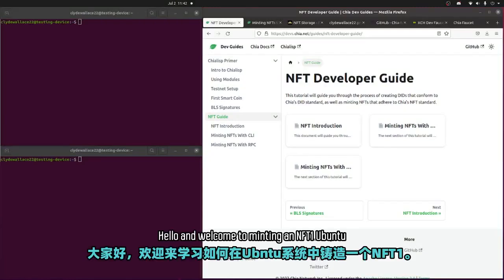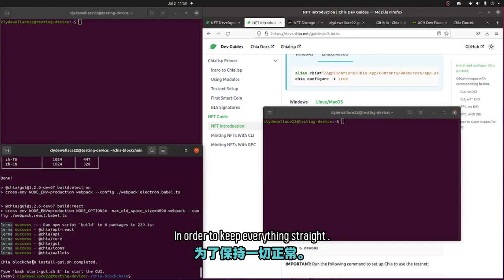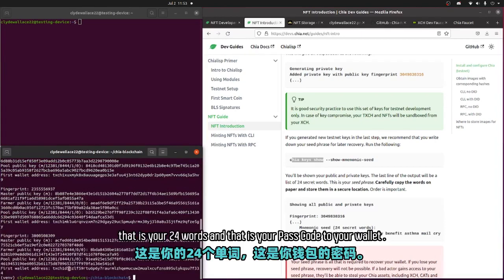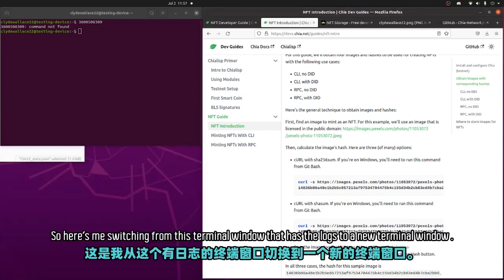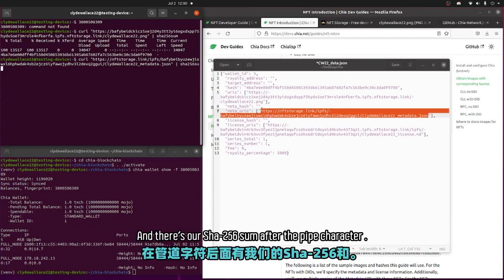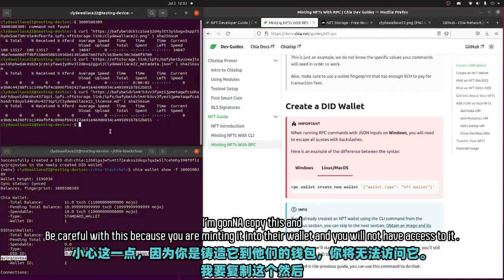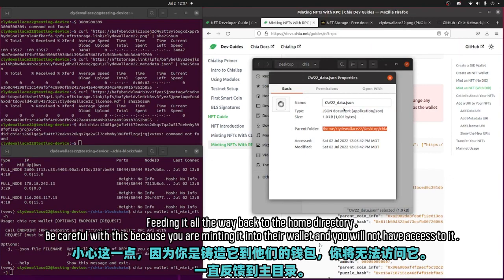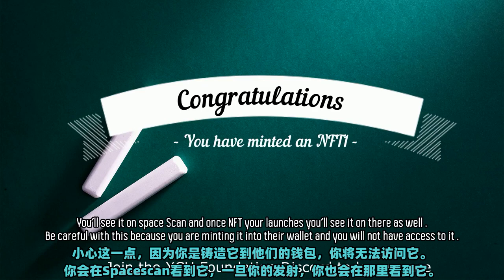【Chia NFT】How to mint in Ubuntu by Clyde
In this Video, Clyde explained step by step about how to mint NFT1 in Ubuntu RPC.